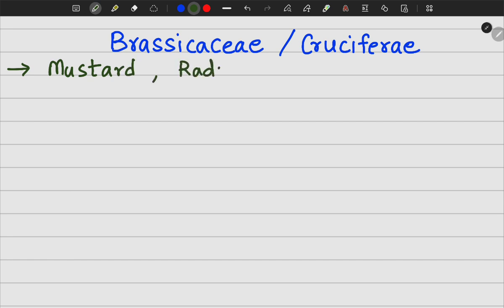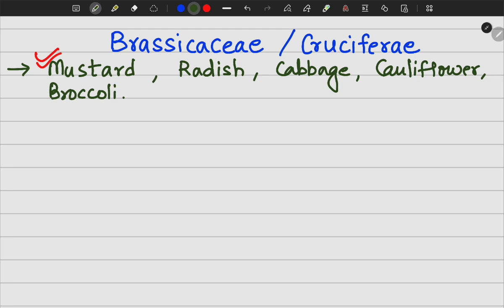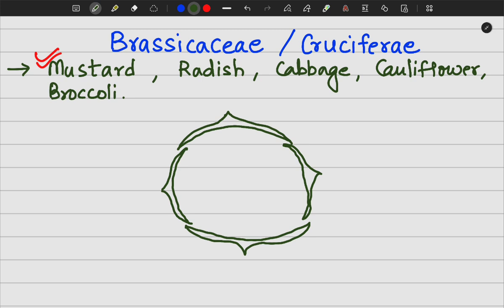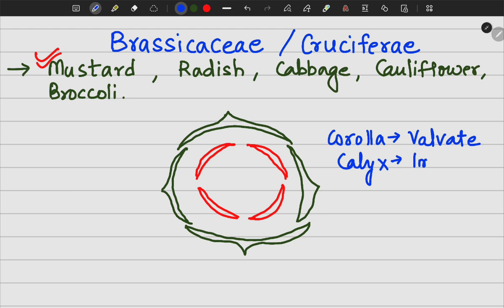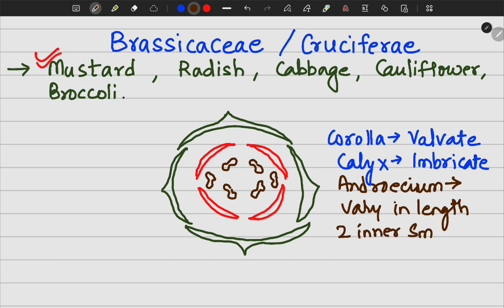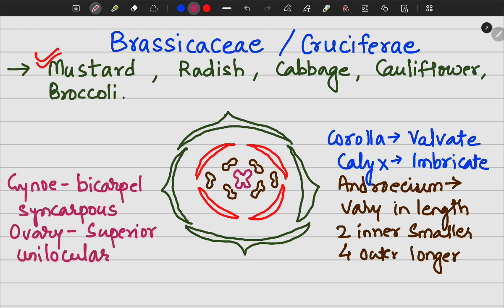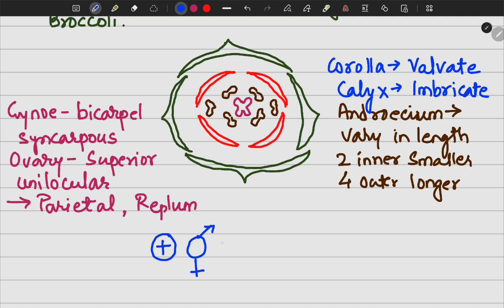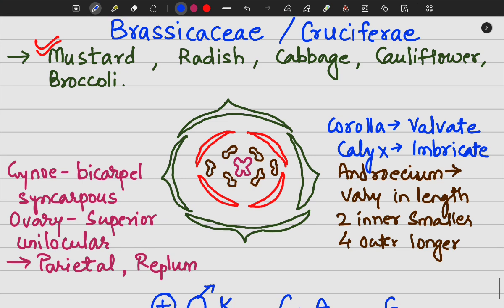Brassicaceae or Cruciferae Family | Important plant families | NEET Biology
Brassicaceae or Cruciferae Family. Important plant families.
mustard flower
floral diagram with floral formula for mustard
fabaceae
solanaceae
liliaceae